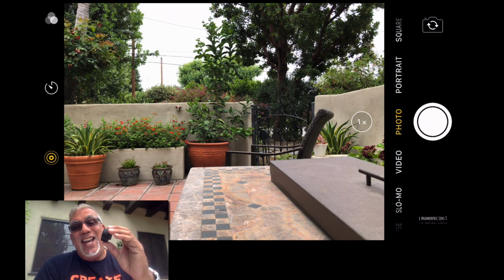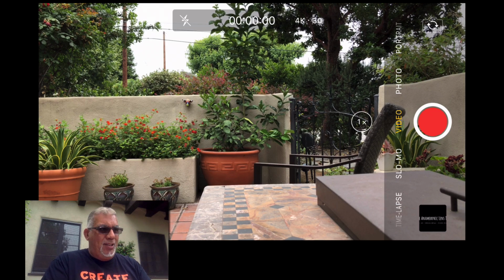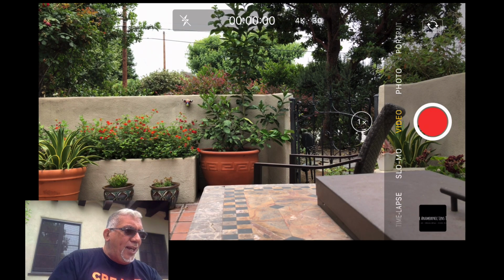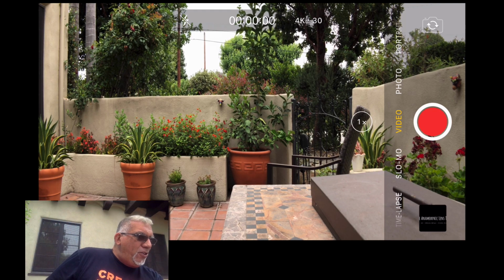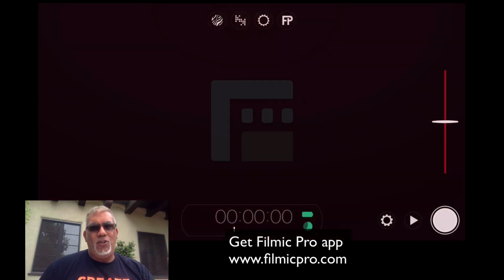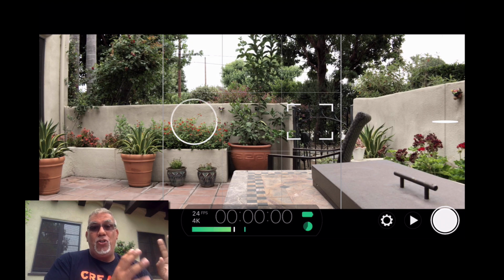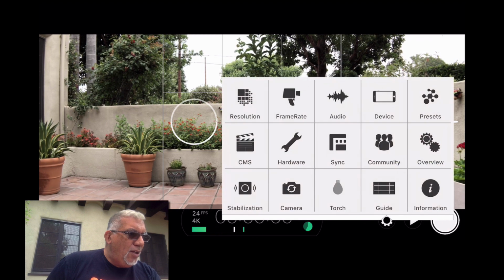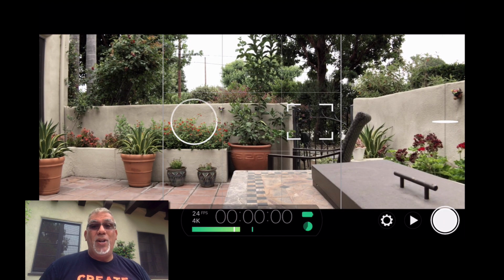How to use an anamorphic lens with Filmic Pro app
In this tutorial, I show you how we use the Kase Film Lens with our iPhone using the Filmic Pro app. Also, we shoot some test footage using the Apple camera that we desqueeze in another video. Filmic Pro is our go to app for filmmaking on the iPhone, iPad, or Android.